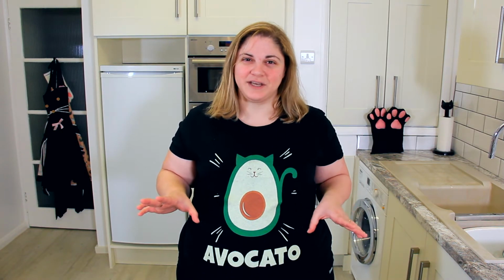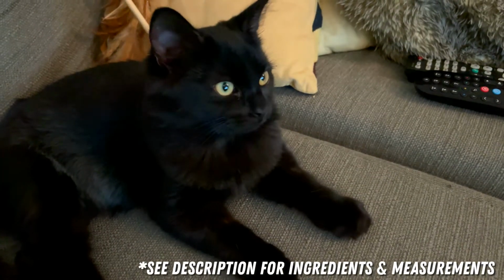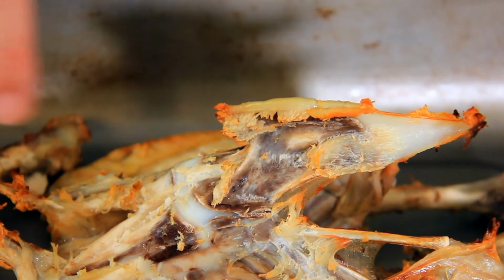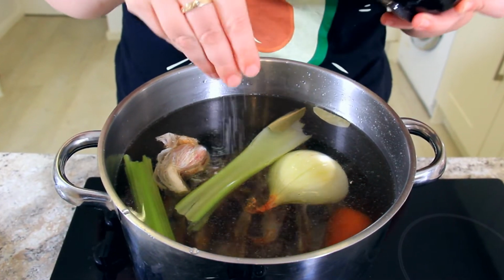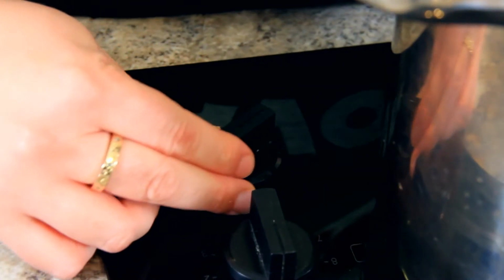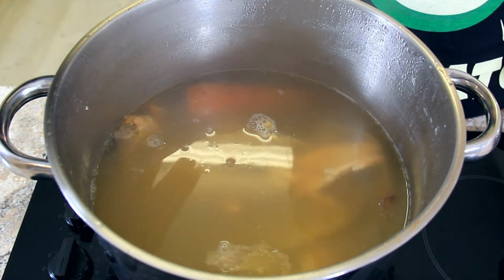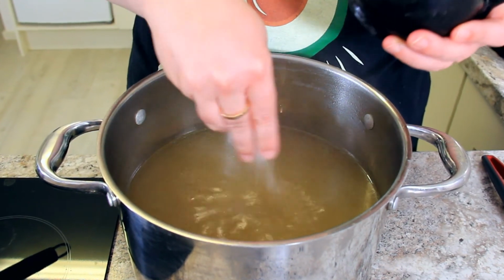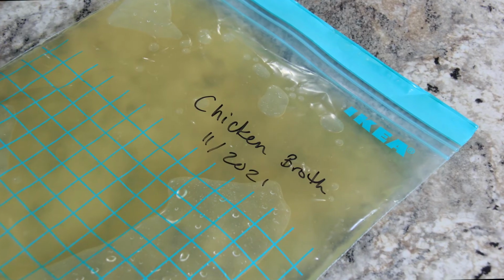How To Make Chicken Broth | Don't Throw Away Your Chicken Bones!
Chicken broth is a great way to use that leftover chicken carcass from a Sunday roast or Thanksgiving meal - as well as any spare vegetables you have at hand! This chicken broth is super easy to make and is bursting with flavour!

Better still, you can make this chicken broth now and freeze the liquid for up to 3 months! It's the perfect 'pick me up' for when you have a cold or flu over the winter season. Alternatively, you can use this chicken broth to braise vegetables, create stews and sauces!

So don't throw away that chicken carcass and bones; try making this chicken broth instead!

If you like our videos, please consider buying Gordon or Kiki a squeaky mouse toy! The site says coffee, but we'd rather buy cat toys

INGREDIENTS

A chicken carcass and loose bones
1 stalk of celery
2 carrots
1/2 onion
1 head of garlic
2 bay leaves
A few pinches of salt
Lots of tap water! (Enough to cover all your ingredients and more!)

What we use in the Black Cat Kitchen!

😻 My super cute apron!!
🖐 My adorable oven gloves!
📱 Mobile 4K Camera
💡 Amazing lighting for food/video/photography
🔭 The best tripod ever
💻 Powerful, easy to use editing software
💯 The Editor LOVES TubeBuddy! If you're thinking of becoming a YouTube creator, get ahead with this SEO optimising software!

Chapters:

0:00 - A No Waste Chicken Broth
0:35 - The Roasting Technique!
1:07 - How to Make The Chicken Broth
1:30 - How to Cook The Chicken Broth
2:27 - Storing Your Broth!